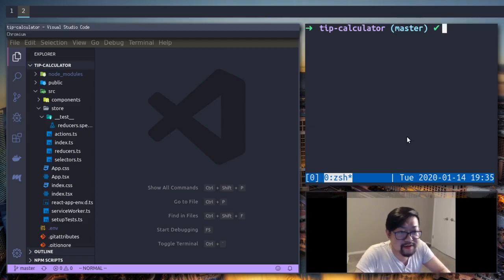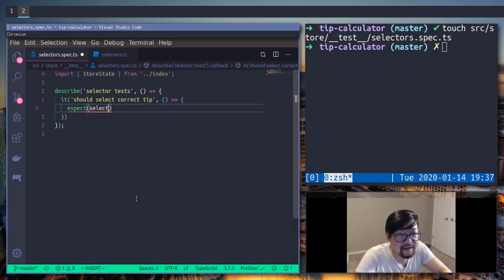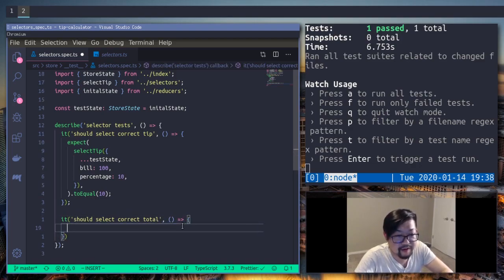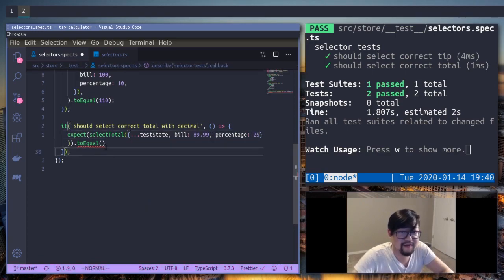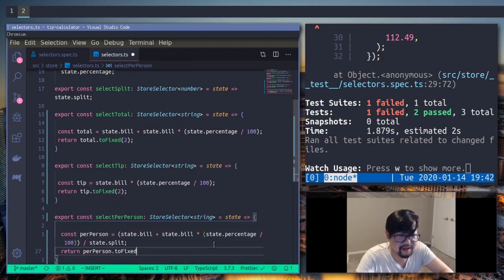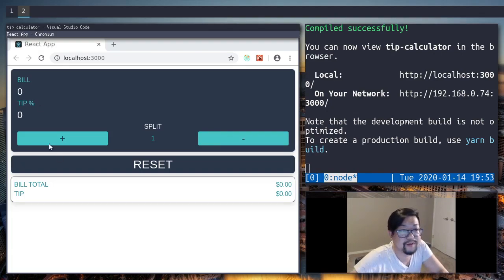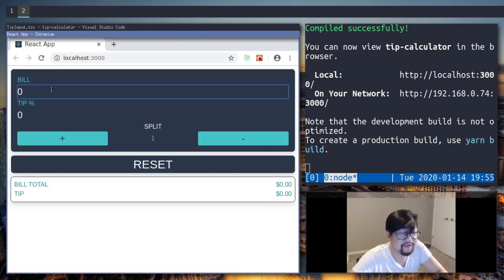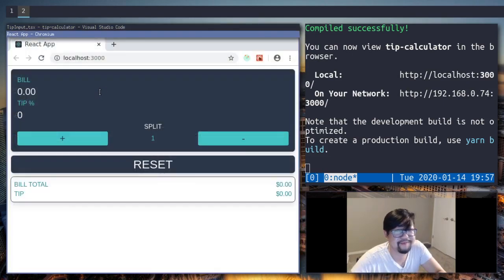Redux Tip Calculator [6] Bug Fixes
In this video I finish up the tests for selectors and fix some bugs in our application that was revealed by them.

Links